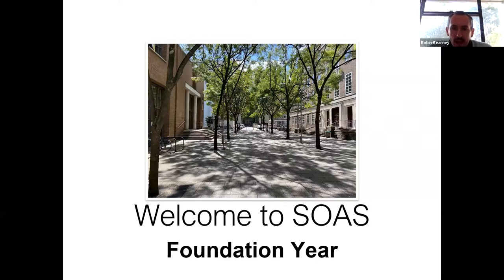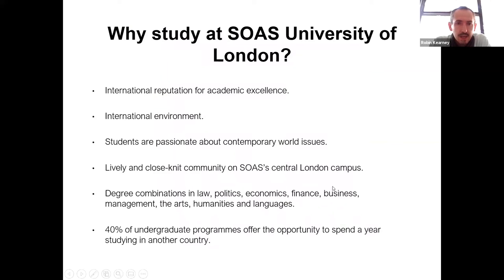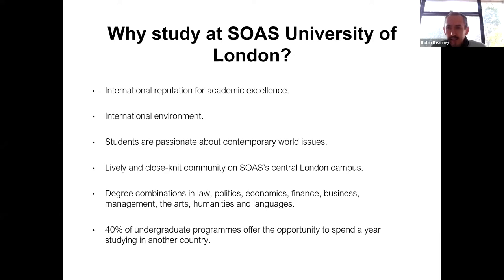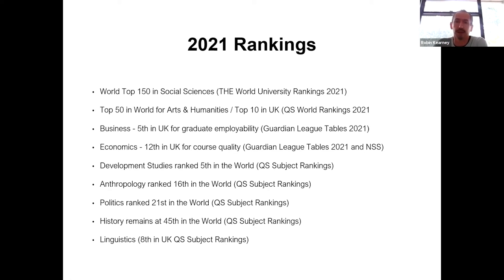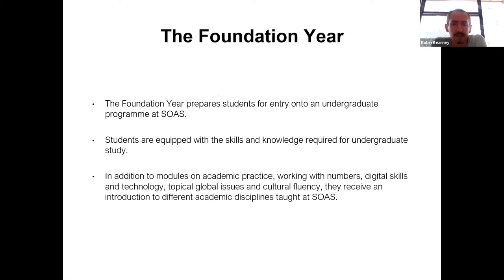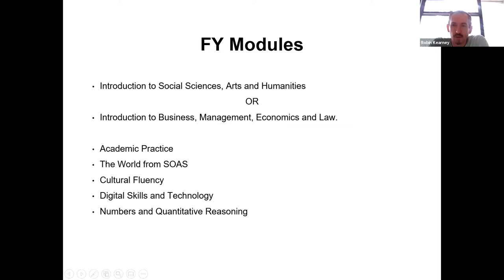Foundation Year: UG Virtual Open Day - Oct 2021